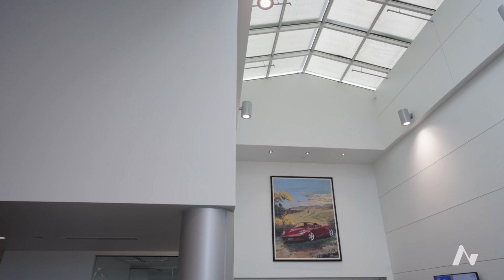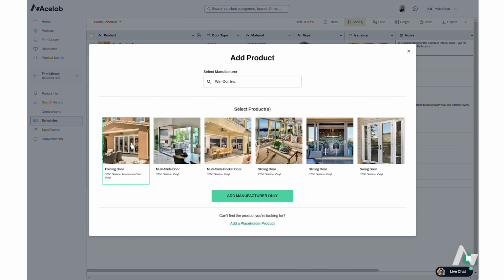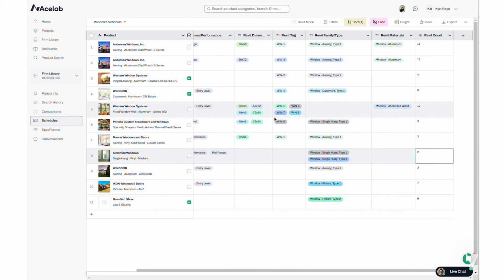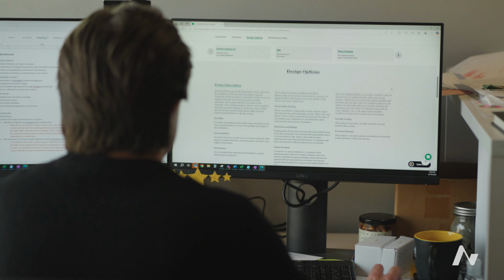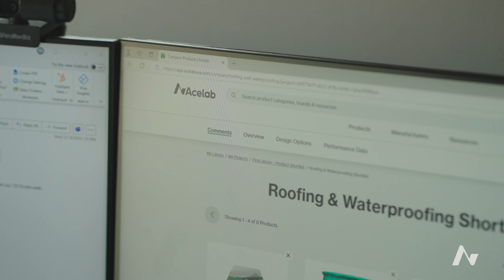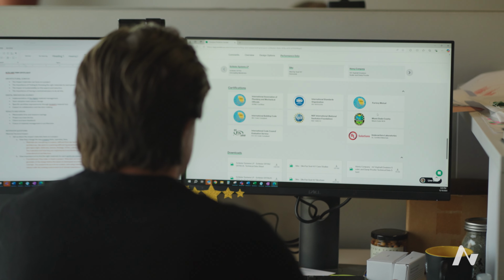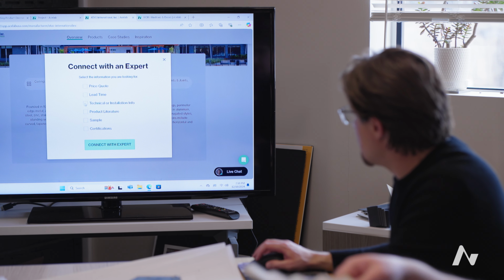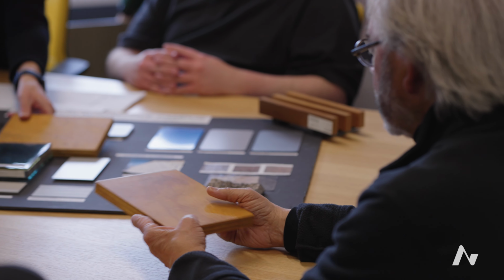Ford Architects | Acelab Success Stories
Discover how modern architects like the team at Ford are revolutionizing their workflow with digital material libraries. In this insightful interview, the experienced team shares how transitioning from traditional physical samples to digital cataloging has dramatically improved their design process and decision-making.